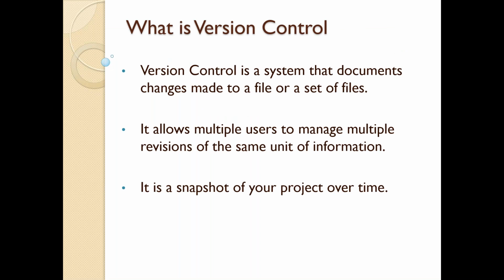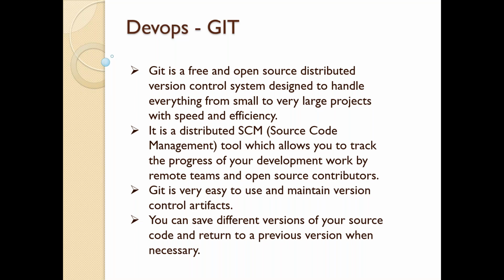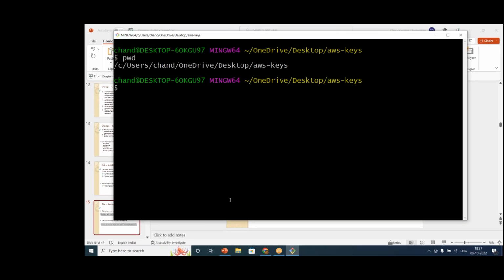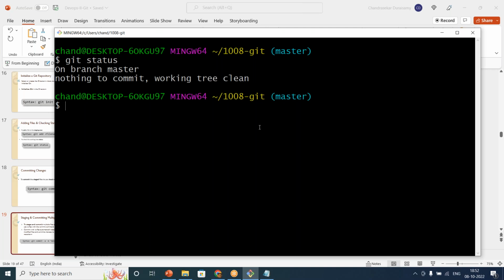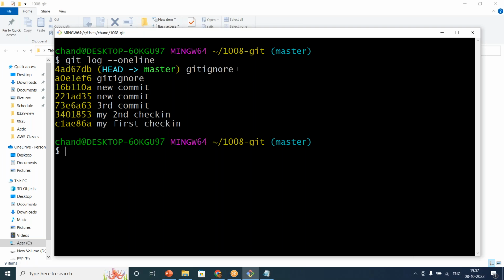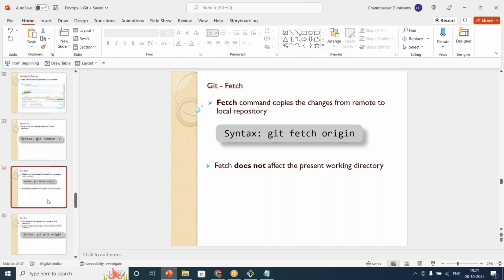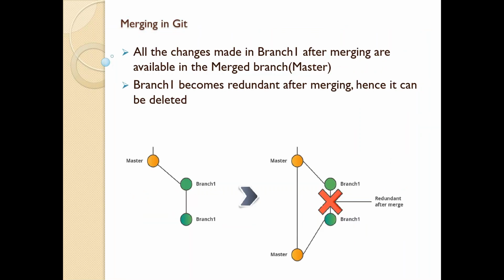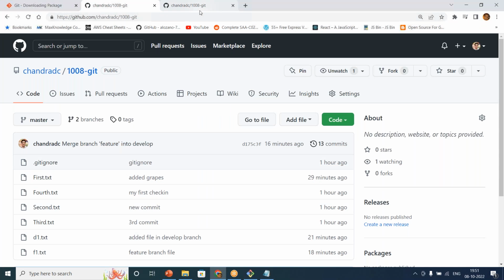DevOps Git Essentials: Unveiling the Power of Version Control - Session 2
Master the backbone of modern DevOps workflows with Git. This video breaks down the essentials of version control—why Git matters, how it enables seamless collaboration, and how it helps teams track, manage, and deliver code with confidence. From basic concepts like repositories and commits to real-world DevOps use cases, you’ll see how Git powers CI/CD pipelines and keeps projects stable, scalable, and audit-ready.

Perfect for beginners and professionals alike, this session equips you with practical knowledge to work smarter, reduce errors, and accelerate delivery in any DevOps environment. 🚀